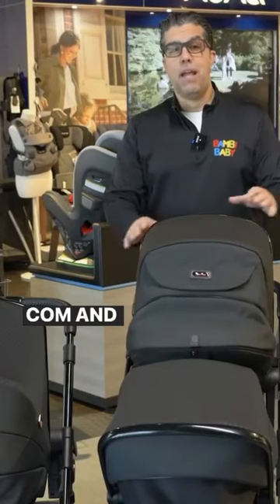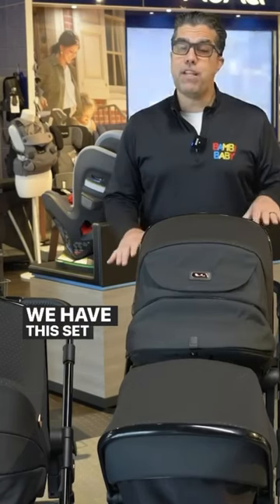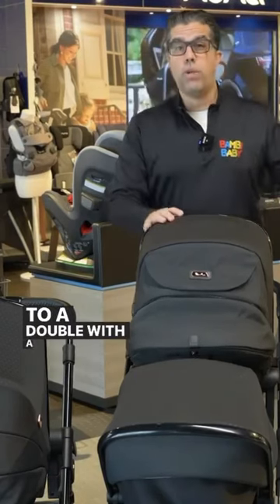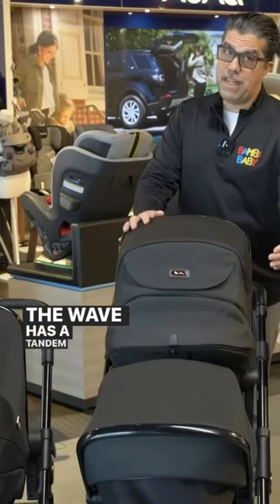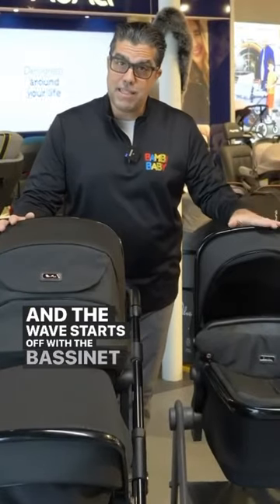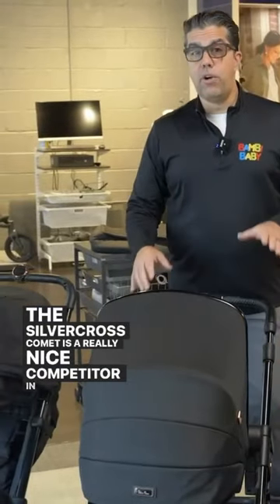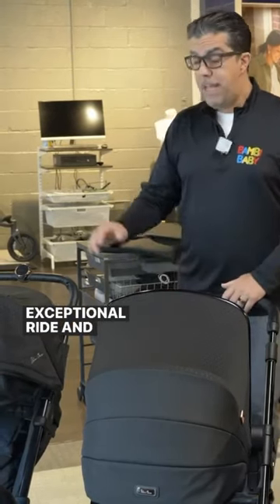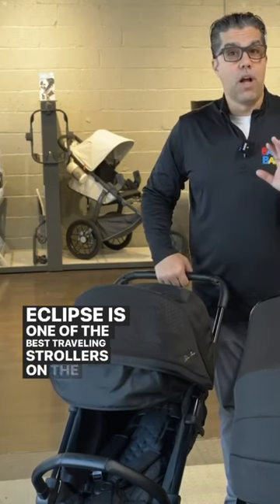Have YOU Seen The Silver Cross Eclipse Collection? ☄️🌊✈️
It's unsurprising that many newly
expecting parents have their eye on Silver Cross Eclipse
Collection.
But all of the options can be confusing. Let's break it down!
Comet- travel system capable!
Wave- single to double!
Jet- compact!
Have a question about Silver Cross or any of our other
brands? Let's us know in the comments
*bambibaby